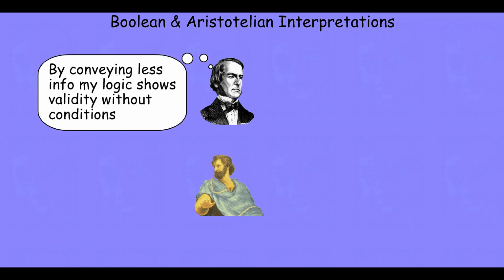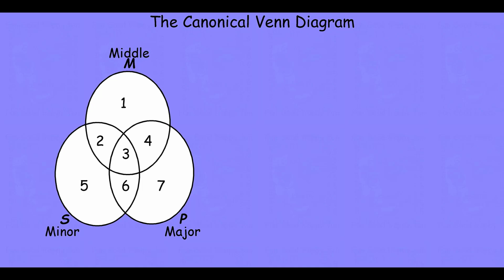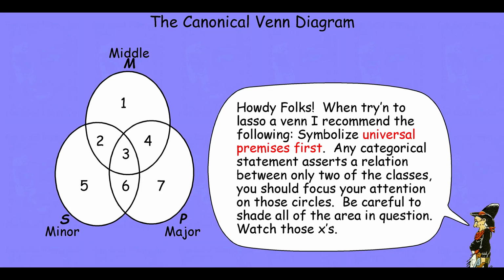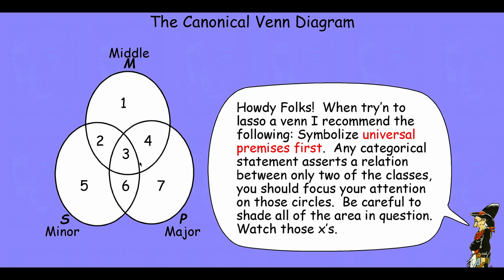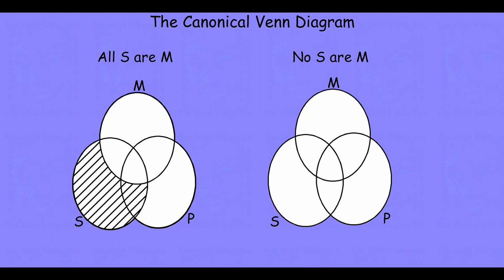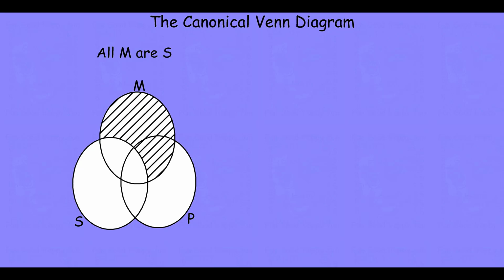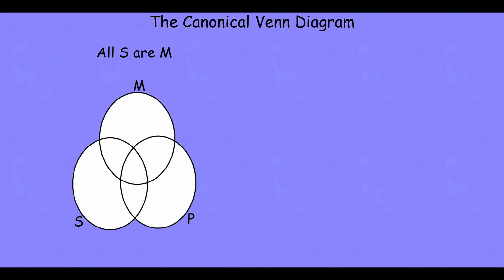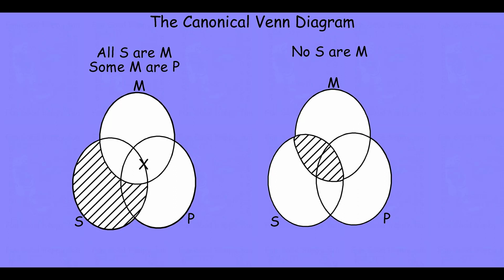categorical logic 3 2 f20